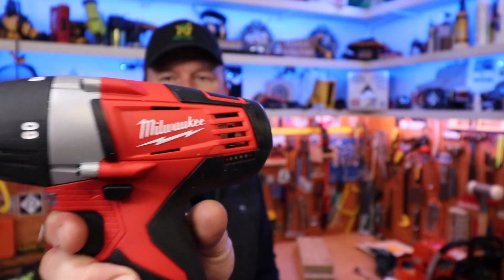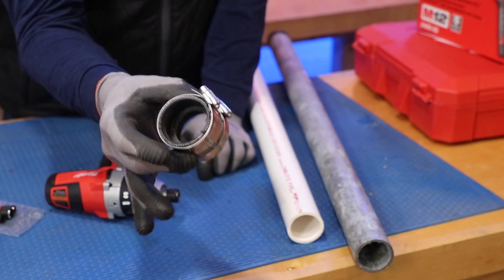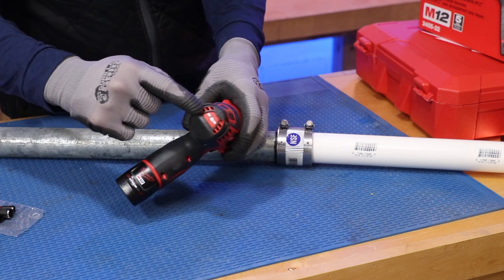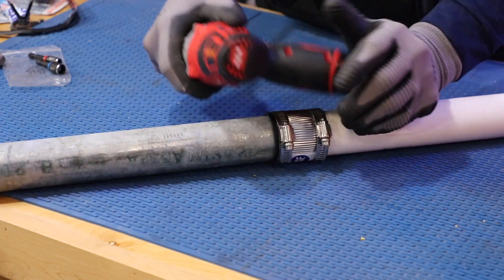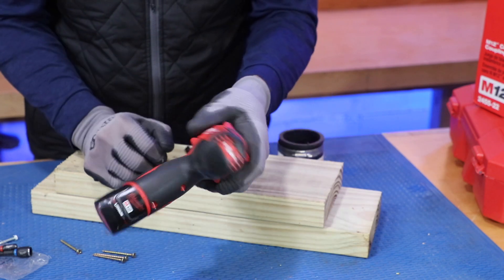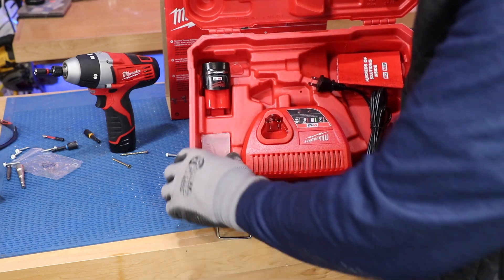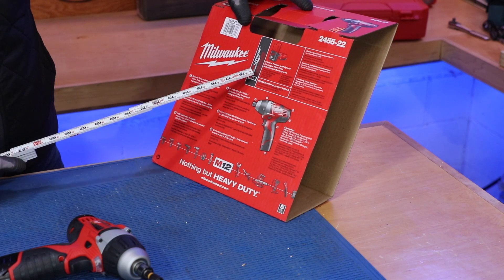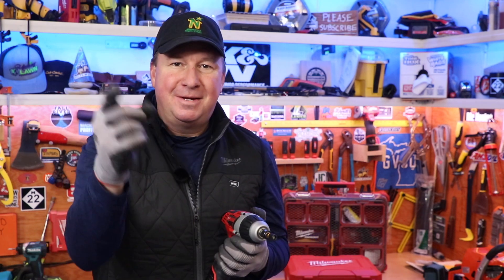MILWAUKEE M12 NO-HUB TORQUE DRIVER KIT- 30 MINUTE CHARGE TIME! // Model #2455-22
This video features a Milwaukee No-Hub Driver Kit, model 2455-22, which is the first one in the industry for providing precision torque power for clamps.  This works well for connecting cast iron pipes as well as a wide variety of other ones.  You can set the driver for 60 inch-lbs, 80 inch-lbs, or a drill driver mode.  I provided a Home Depot link below so you can see the current price and all the specs.

QUESTION OF THE DAY:  Do you have experience working with cast iron?  What size no-hub couplings do you most often install?

There will be more tool reviews to come.  I want to thank The Home Depot and the Milwaukee Tool Company for partnering with me to provide this video for you.